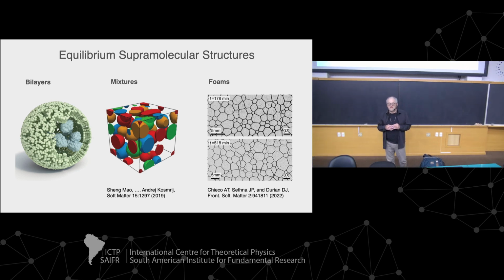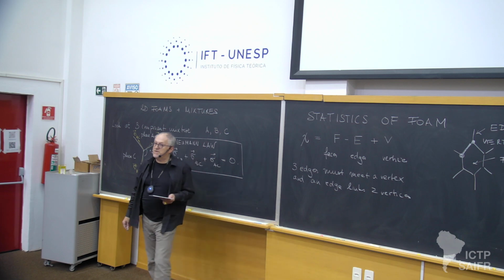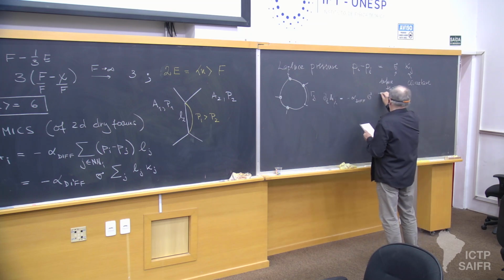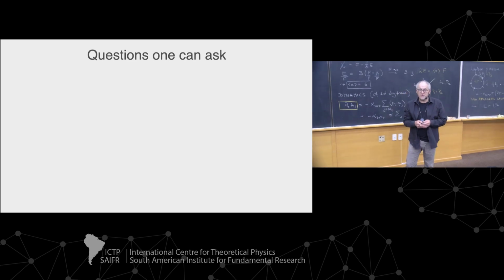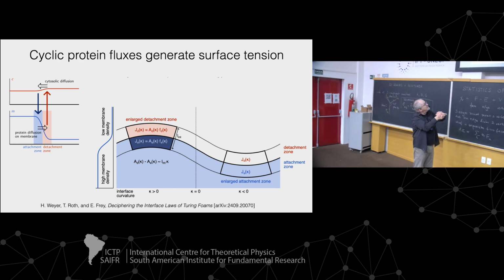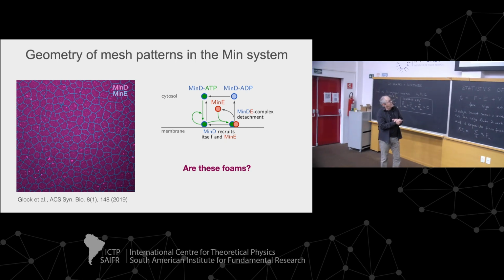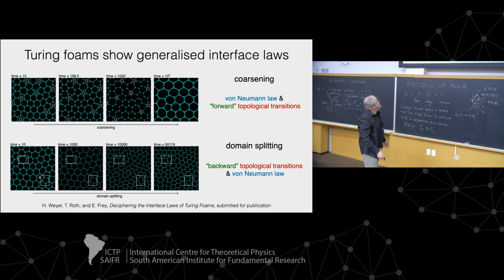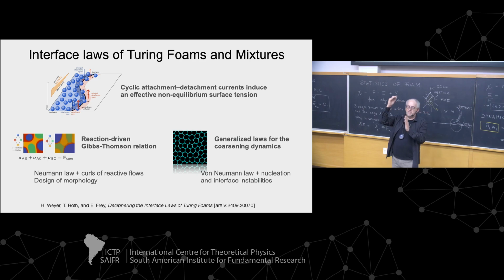Erwin Frey: Self-organisation and pattern formation in living and synthetic cells - Class 4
ICTP-SAIFR
School on Biological Physics across Scales: Pattern Formation

Speakers:
Erwin Frey (Ludwig-Maximilians-Universität München, Germany): Self-organisation and pattern formation in living and synthetic cells